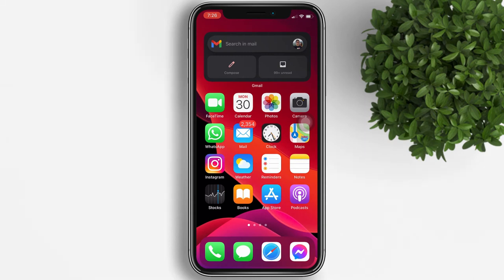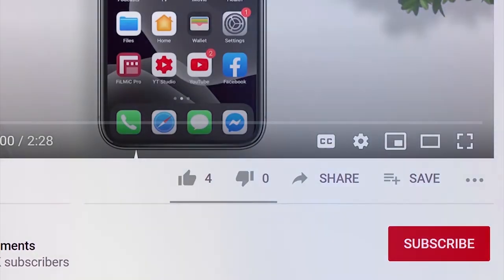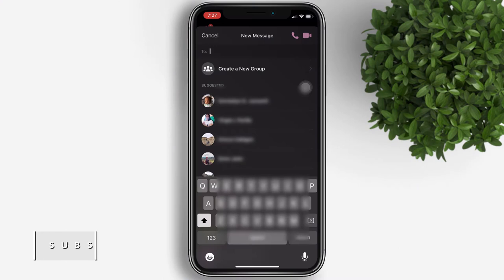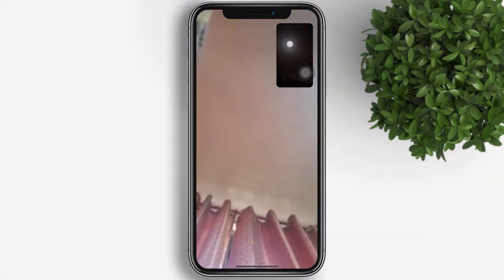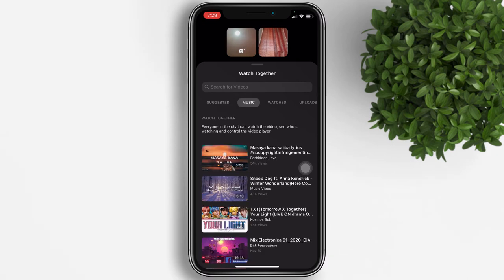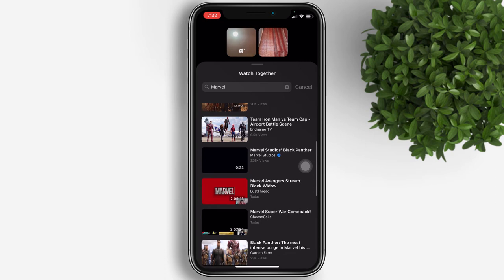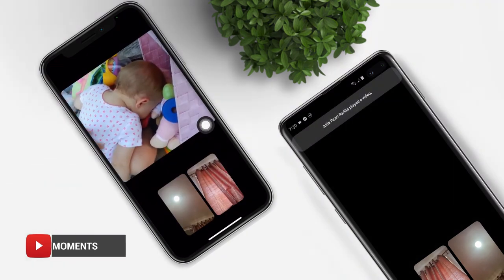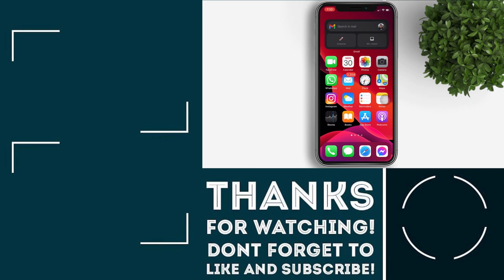How to Use Watch Together on Messenger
Watch Together is easy to use. Just start a Messenger video call or create a Messenger Room then swipe up to access the menu and select Watch Together. From there you can select a video suggested for you or choose from a category such as 'TV & Movies,' 'Watched' 'or 'Uploaded.

Watch the video for the comlete easy steps on how to use Watch Together.